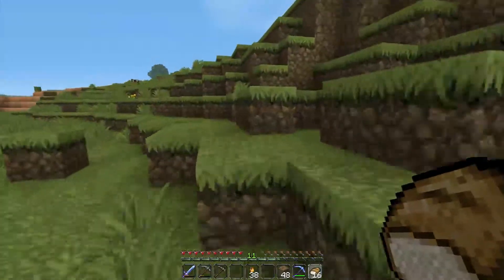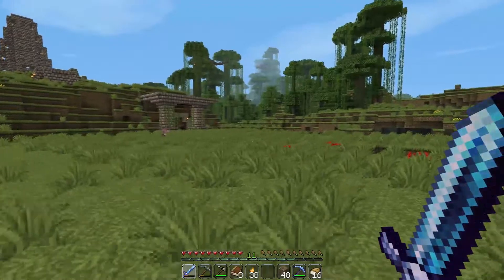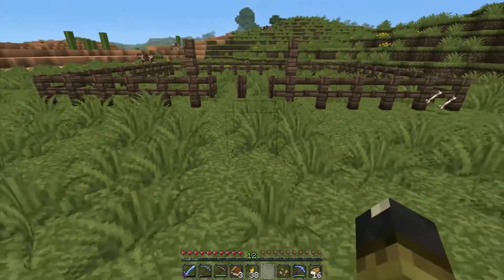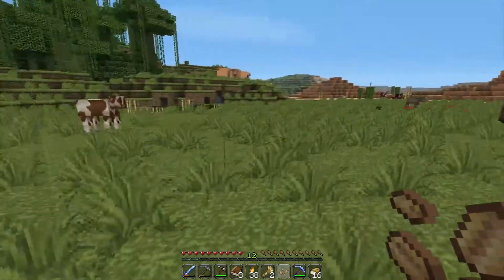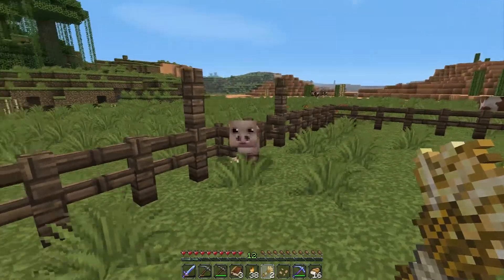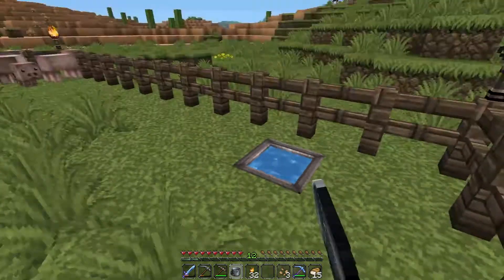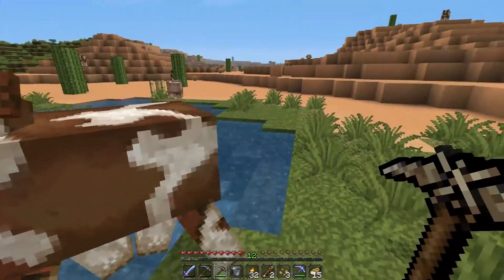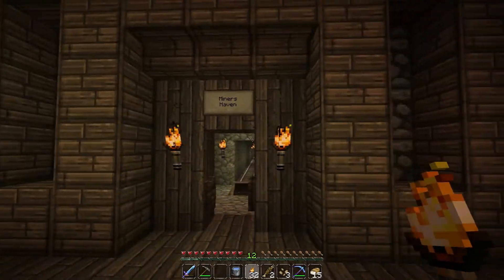Pauleh's World - Episode 155 'Pig Herder'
I herd a few pigs and a cheeky cow.

for News, Streaming and Friendly Discussions.